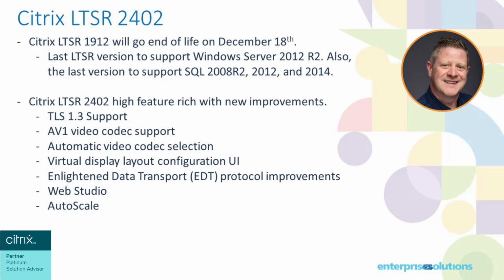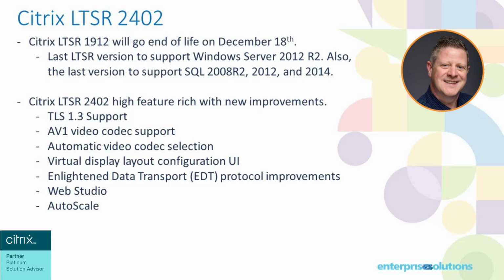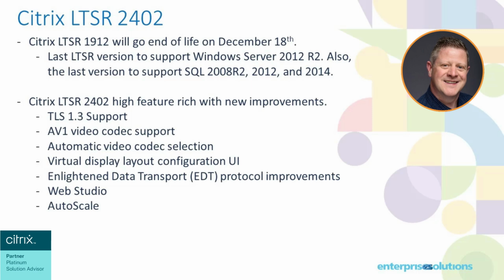LTSR Update July 2024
Shane brings us through the exciting new features and enhancements of the recently launched Citrix Long Term Service Release (LTSR) 2402.

Plus, if you’re utilizing LTSR 1912, don’t miss out on his crucial insights as this version approaches its End-of-Life in December.

Stay informed and make the most of your Citrix experience!